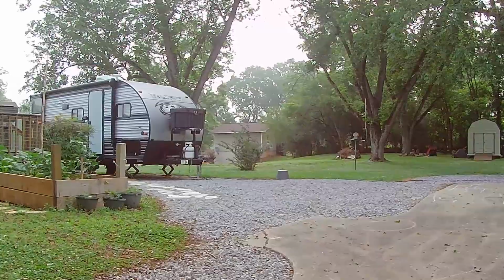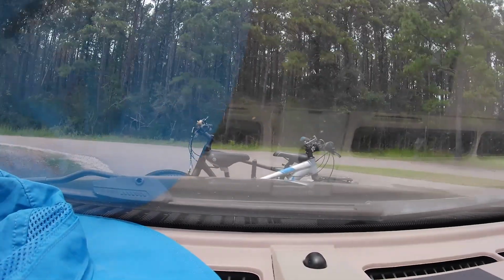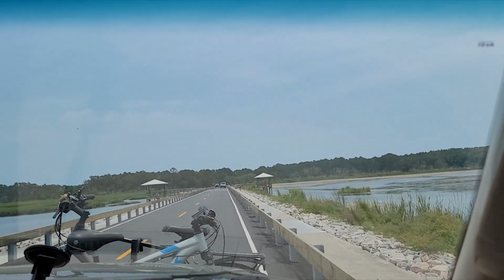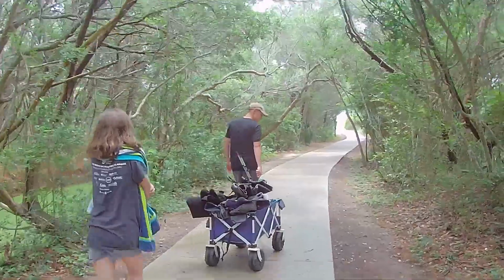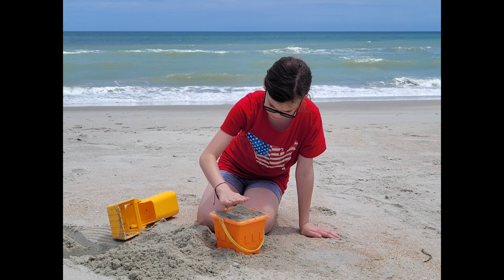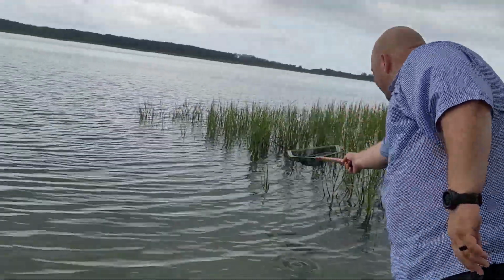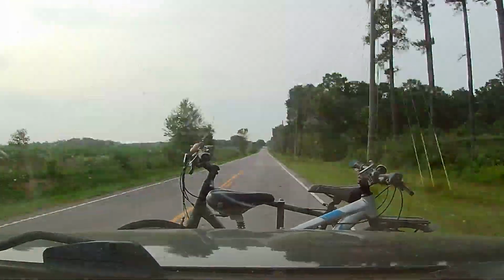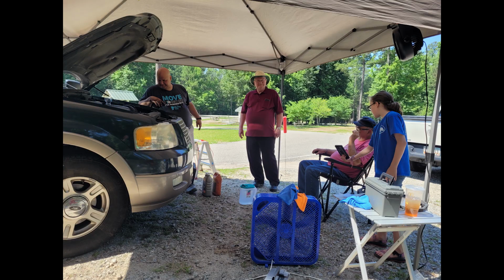Huntington Beach State Park!!! JUNE 2023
Our vacation trip to spend time with Katie's family at Huntington Beach State Park in Murrell's Inlet South Carolina. We got to spend time on the beach, of course; but, also saw some of Brookgreen Gardens. Much of our time was spent at the state park which has activities almost every day. We saw alligators, crabs, turtles, birds and many other things.